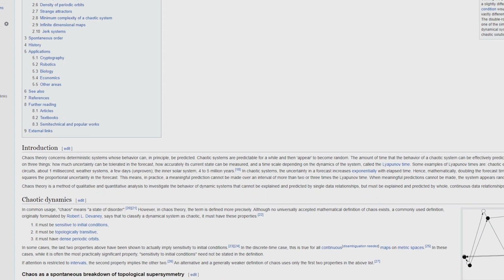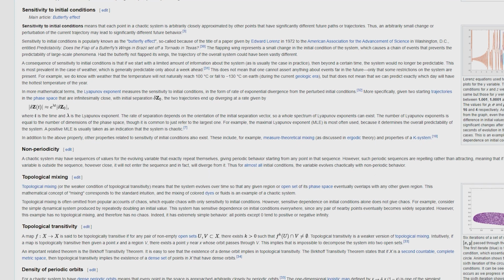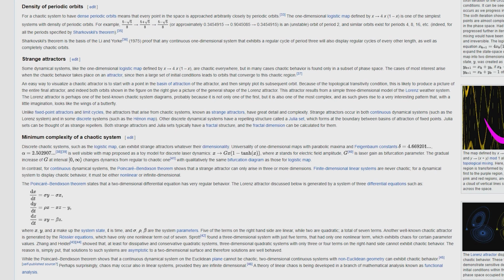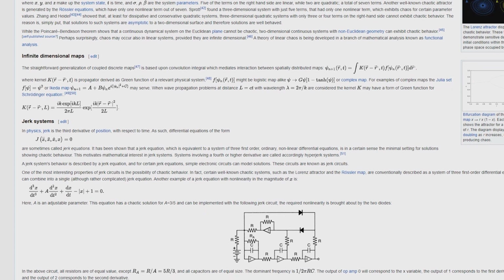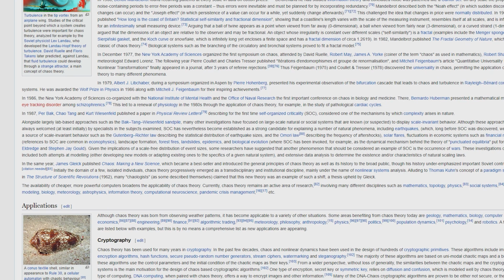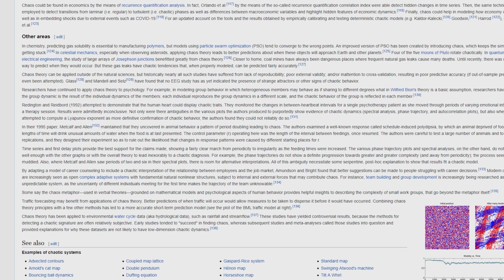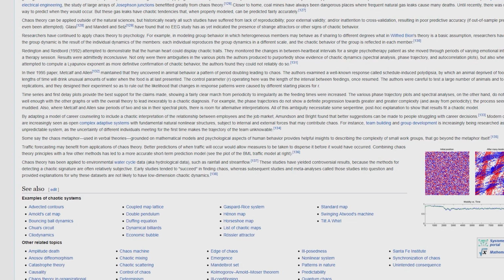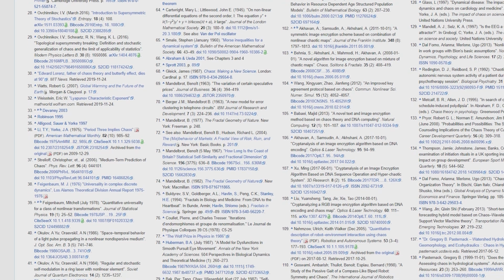Very briefly about Chaos Theory free Audio book from best free audio library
Hello smart people. Some more interesting audio book for you.
Curious about the fascinating and complex field of chaos theory? Look no further than this free audio book from the best free audio library! In just a few hours, you can gain a basic understanding of the principles of chaos theory and how they apply to various fields, from physics to economics.

This audio book is perfect for anyone looking to expand their knowledge of the natural world and gain a deeper understanding of the underlying patterns and structures that govern it. And with the convenience of an audio book, you can listen and learn on the go, whether you're commuting to work or going for a run.

So if you're ready to delve into the world of chaos theory, download this free audio book today and start exploring the mysteries of the universe!